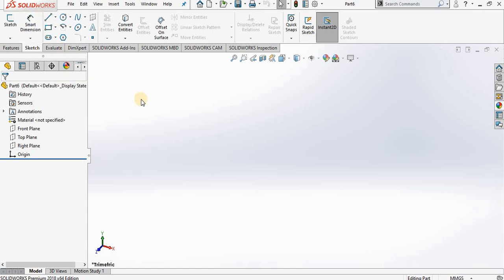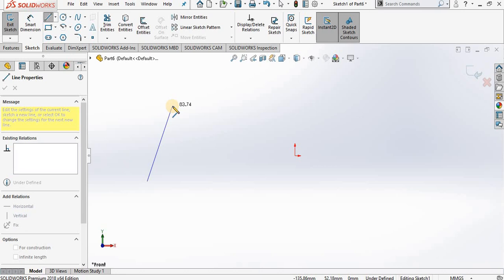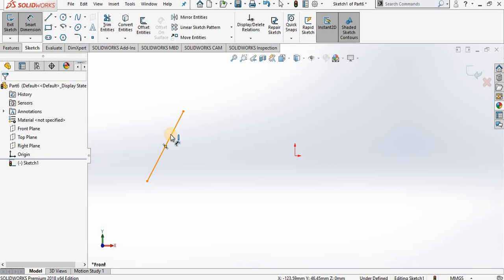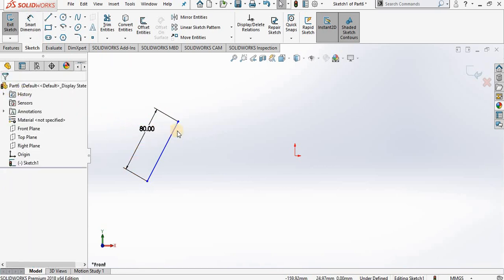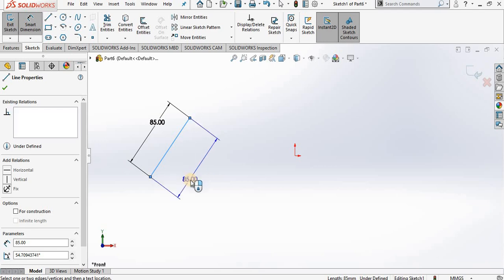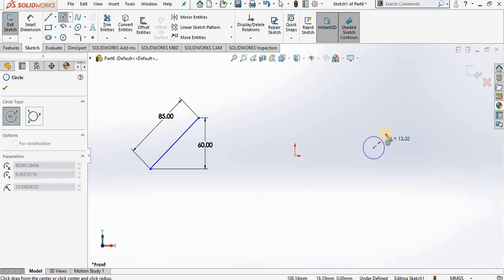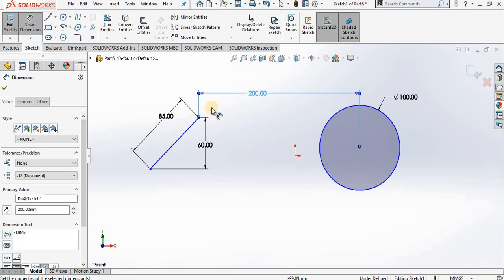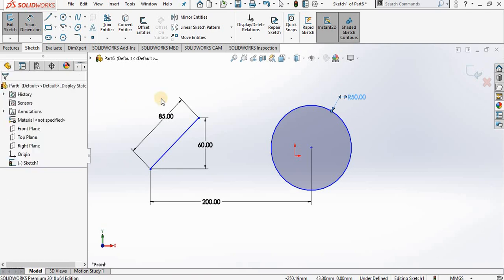SolidWorks 2018 Tutorial For Beginners _ Smart Dimensions